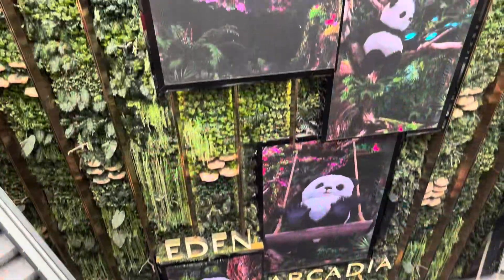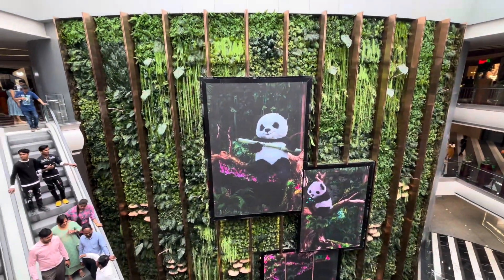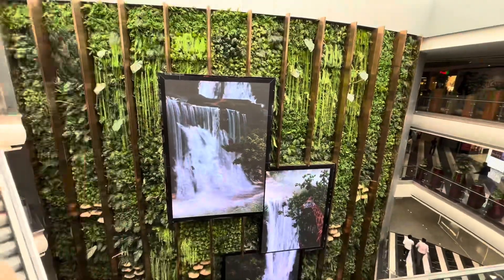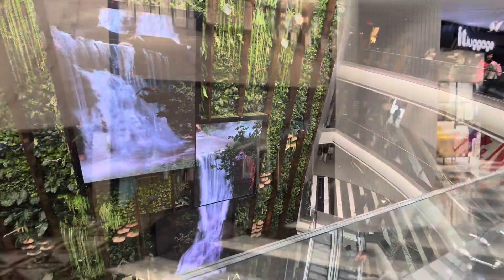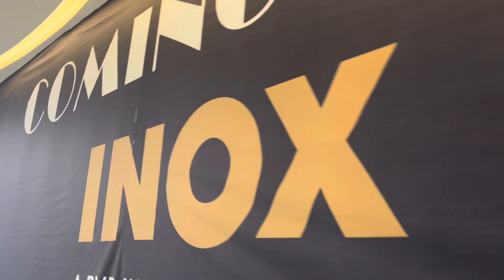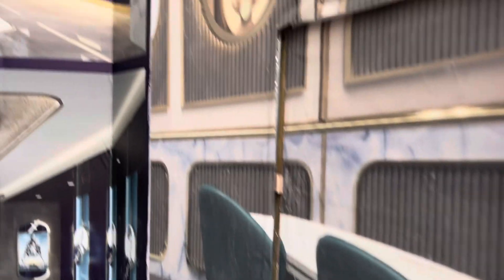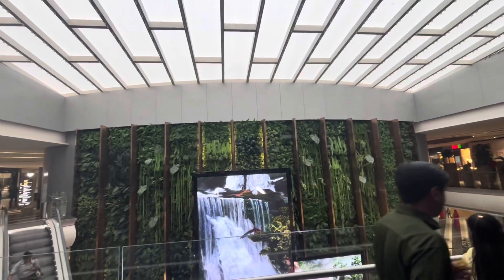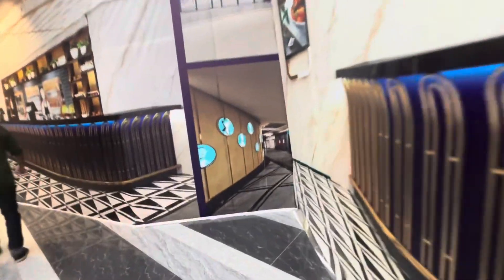Pheonix mall of Asia bangalore | inox in pheonix mall of Asia | movies in mall of Asia